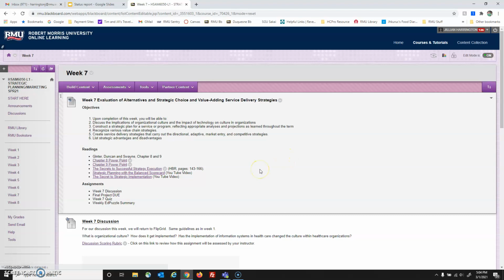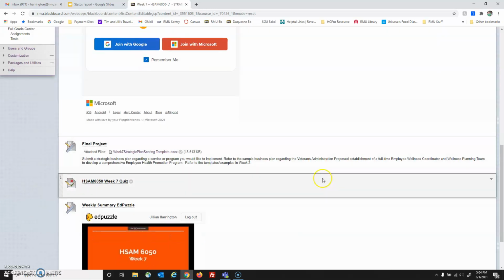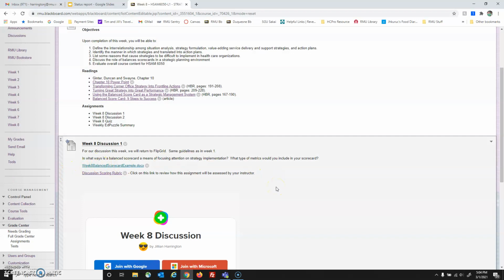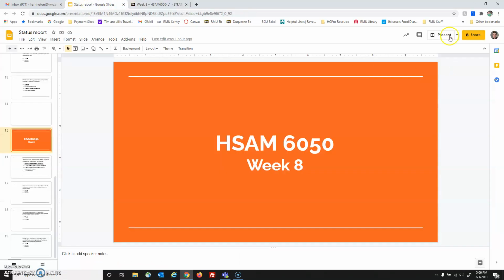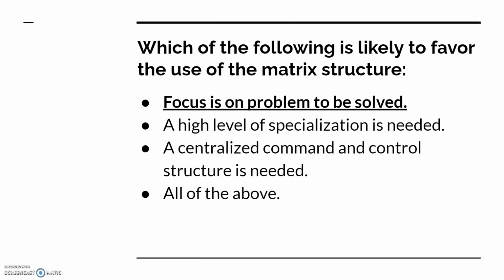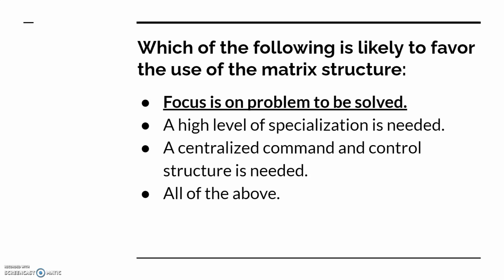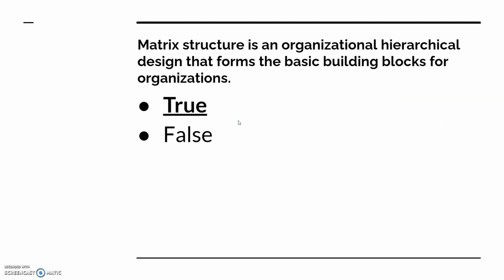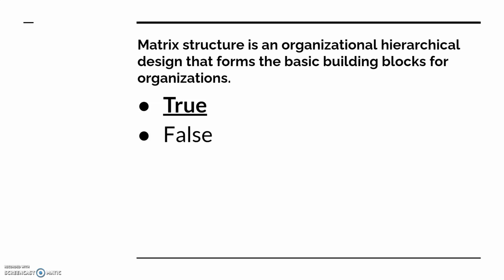6050 wk8 spr21